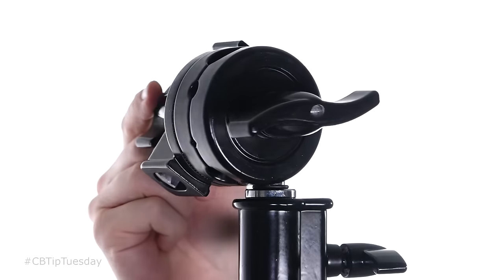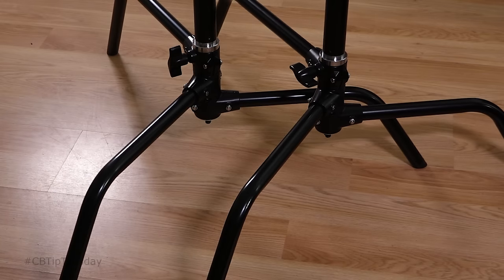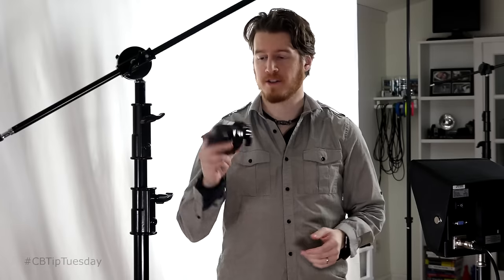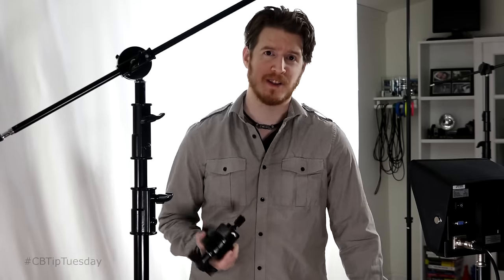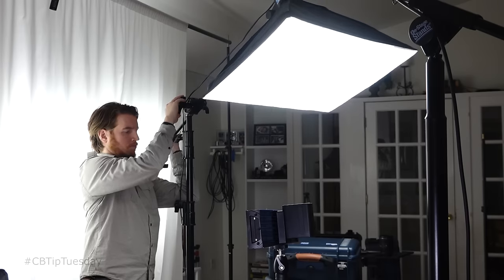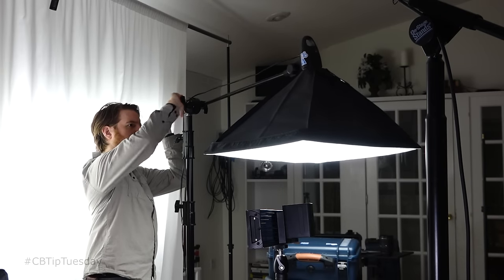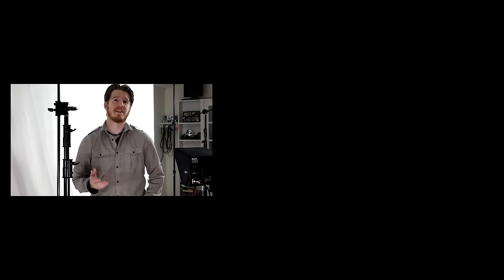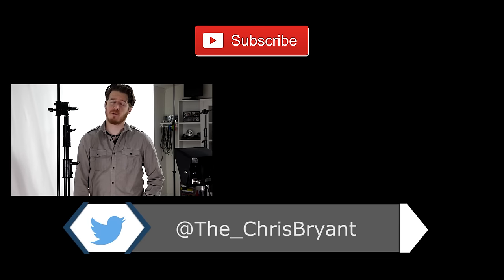Digital Juice Grip Set Review - Tip Tuesday: Episode #030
My review of the Digital Juice Grip Stand Set.  Call it a grip stand, c-stand or -- if you want to get old school -- century stand, but it's all the same. This set comes with the c-stand with a turtle base, 2 gobo (or grip) heads and a 40" extension arm.

What I like best about this is that it's got a matte black finish, which not only looks slick and dramatically reduces glare (over the standard steel look), but I've just discovered it doesn't get as painfully cold to the touch when left outside overnight. Bonus!